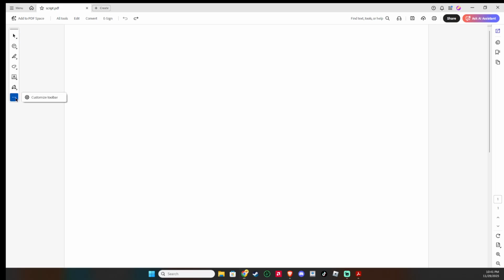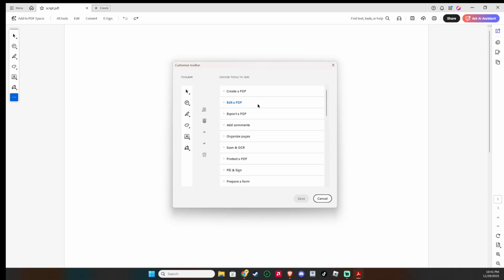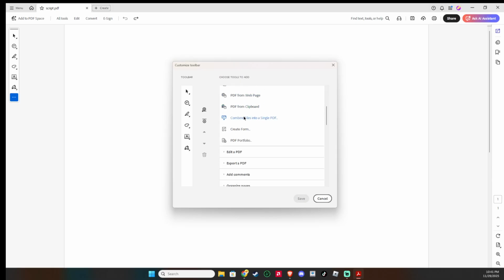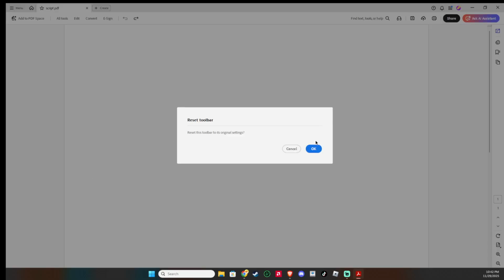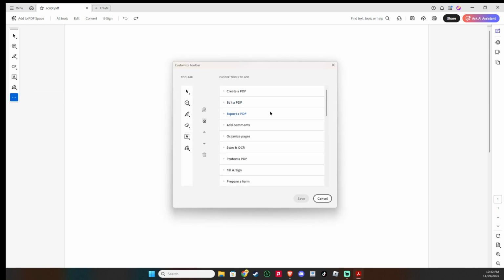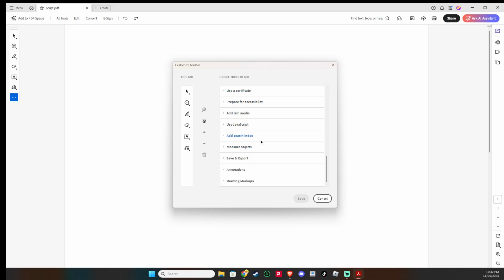How to Restore Menu Bar and Toolbars in Adobe Acrobat [2026 Full Guide]